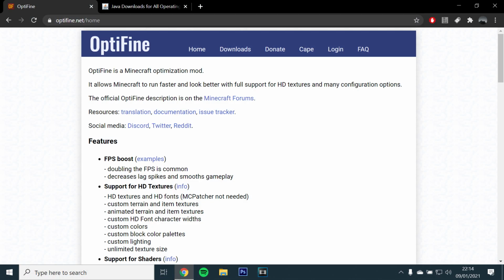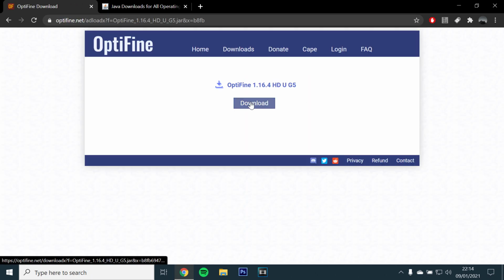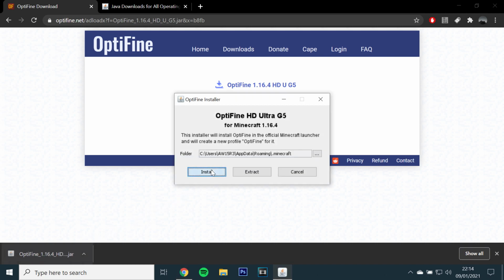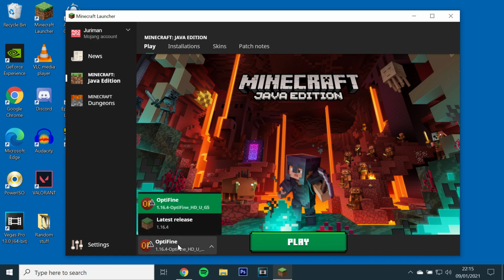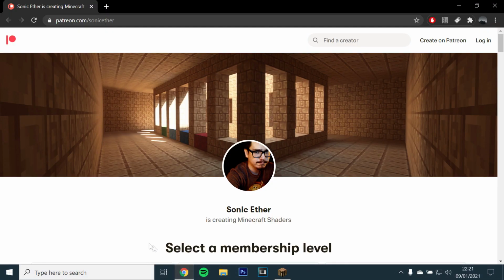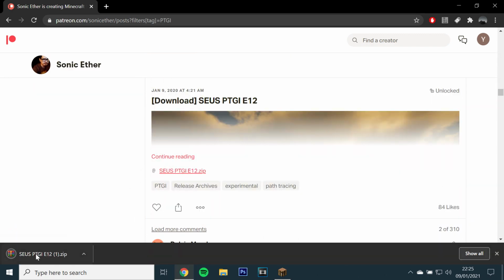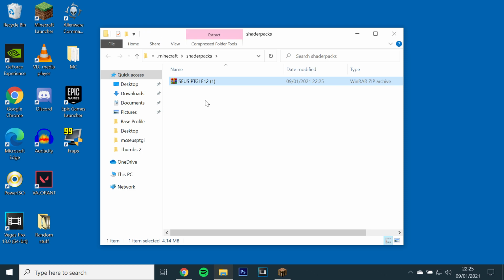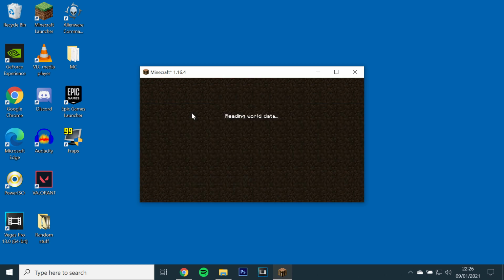How to Install SEUS PTGI E12 Ray Tracing Shaders and Optifine in Minecraft (1.16.4 / 1.16.5)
In this tutorial, I show you how to install SEUS PTGI E12 shaders and Optifine in Minecraft version 1.16.4 / 1.16.5.

Special thanks to Optifine and SonicEther for the mods.